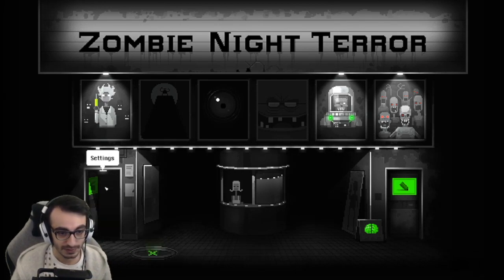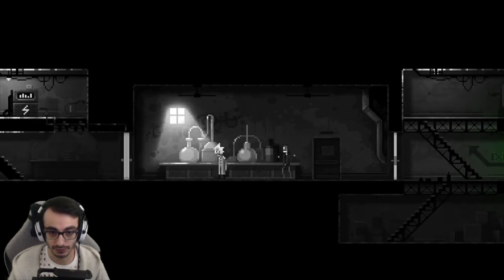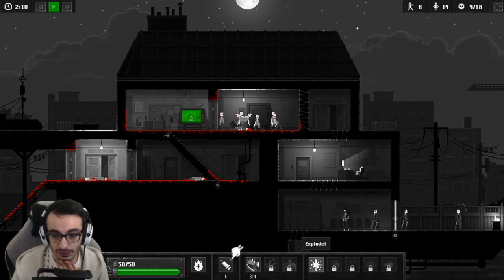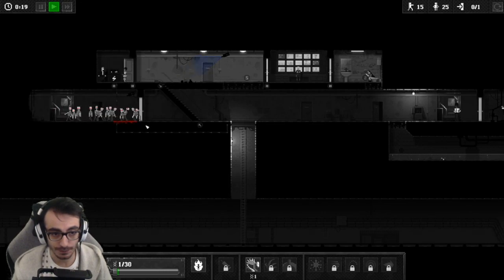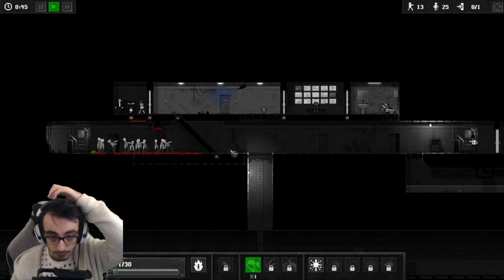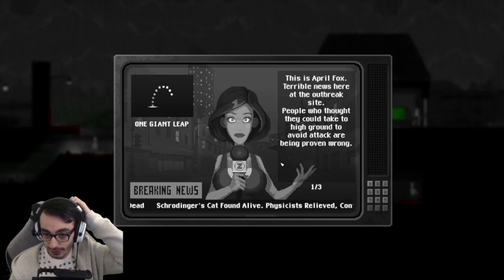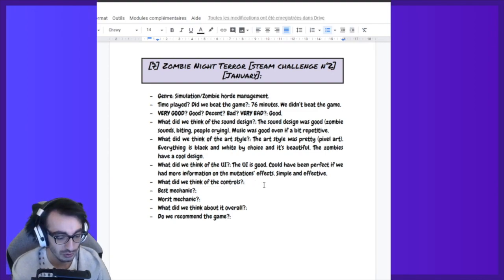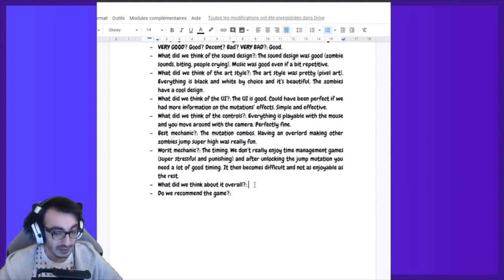[Steam Challenge #2] Today we hug people...To death! Let's discover Zombie Night Terror!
Hello everybody! Welcome to our discovery of Zombie Night Terror + the review we wrote together! This one was a fun little surprise! Hope you like it as well!

It's from a past broadcast (and one of my first ones) so the quality isn't crazy sorry...The vods will get better a bit later on!